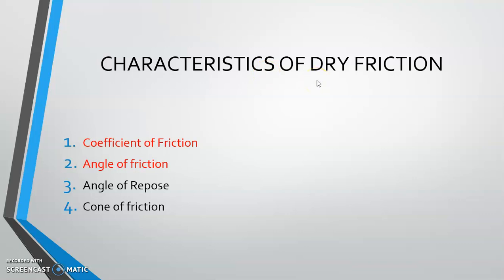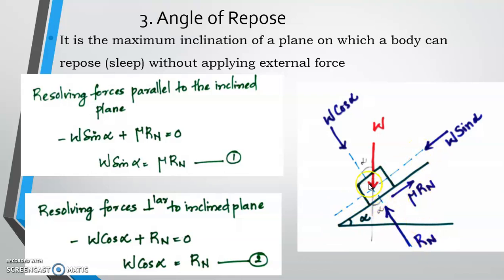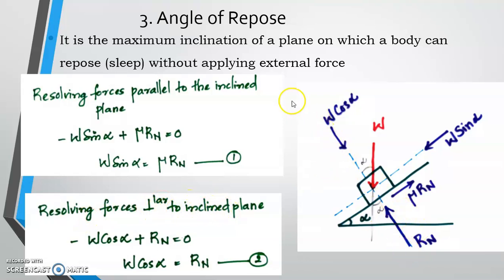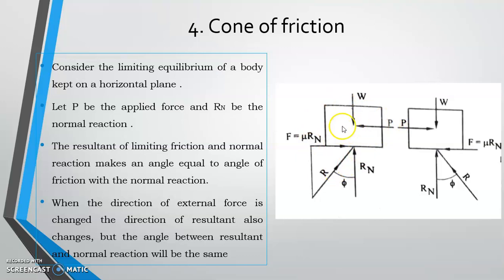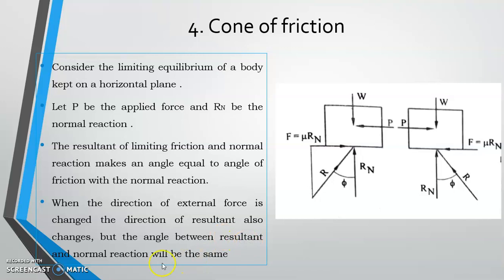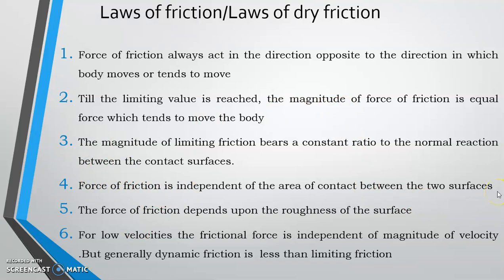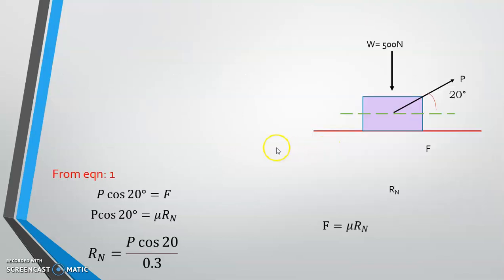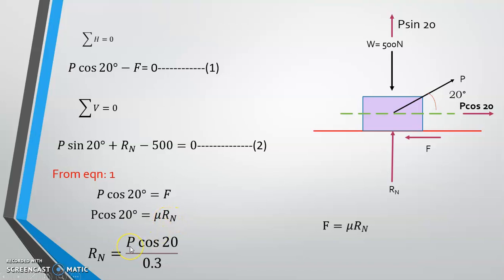Friction Part 2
Angle of repose
Cone of Friction
Laws of Friction
Friction on connected bodies